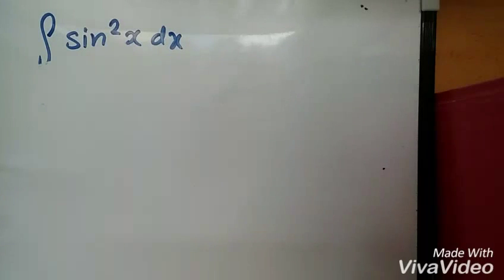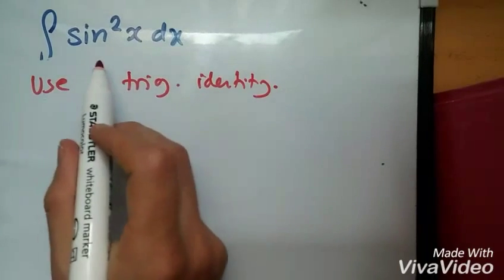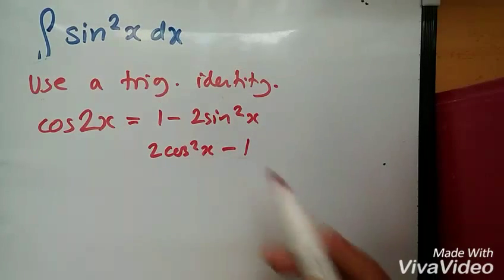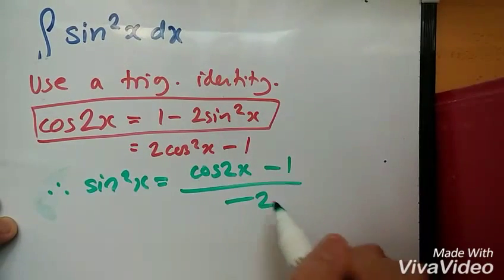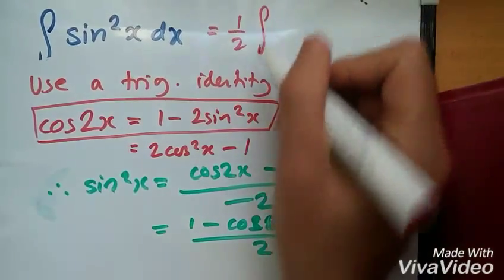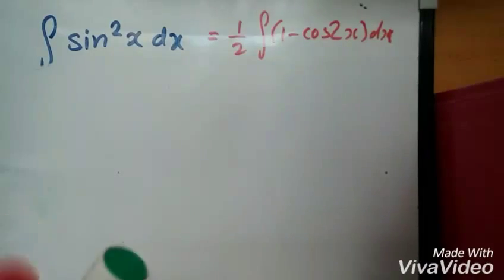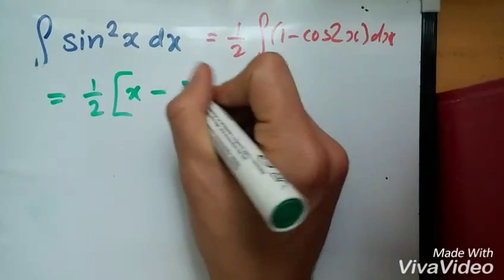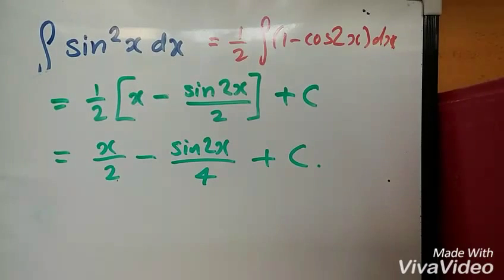Integral of sin^2x - Integration Walkthrough (Trig Identities & Double Angle Formula)